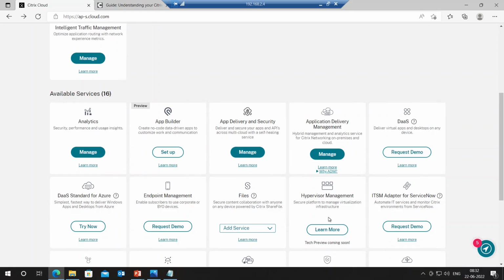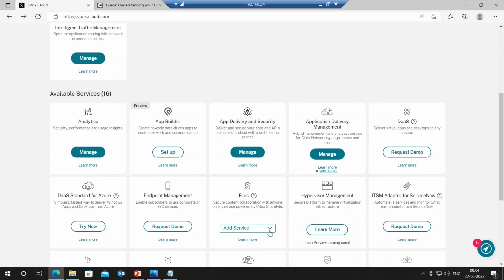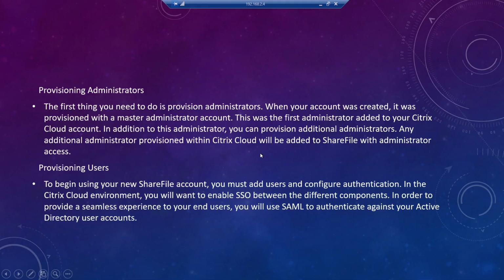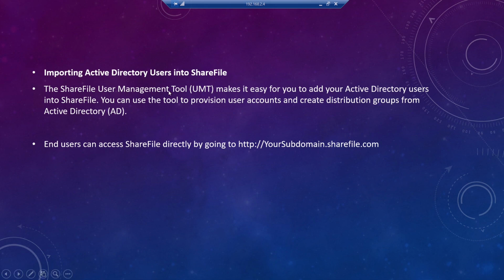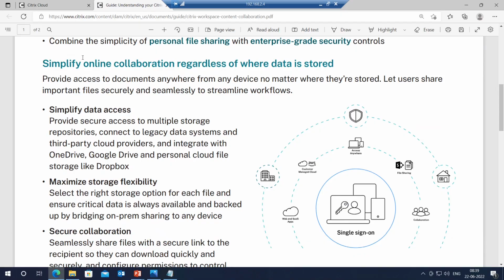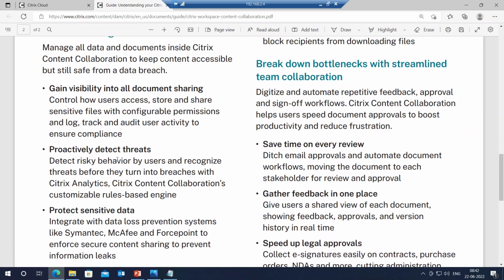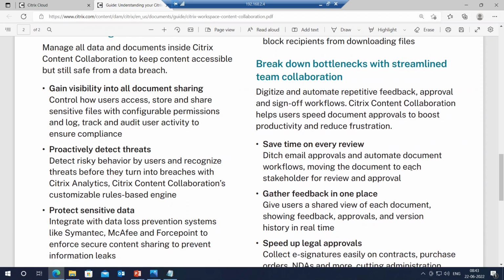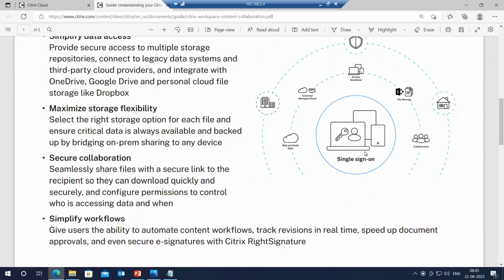What is Citrix ShareFile | Fundamentals of Citrix Cloud